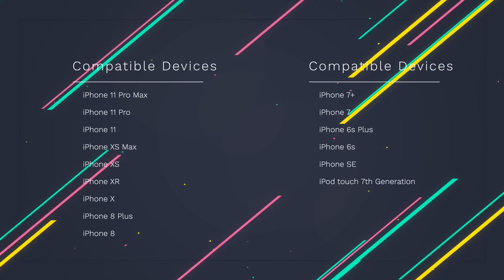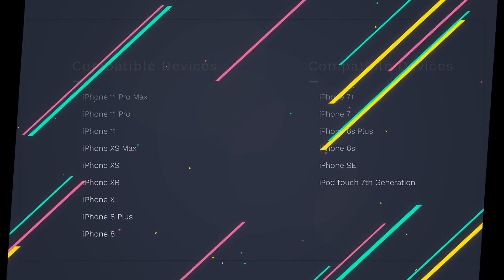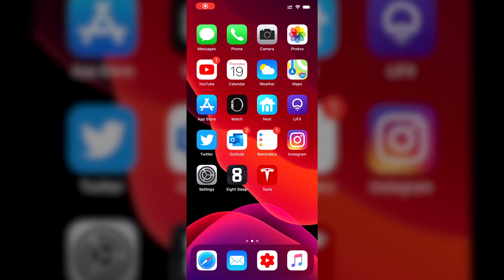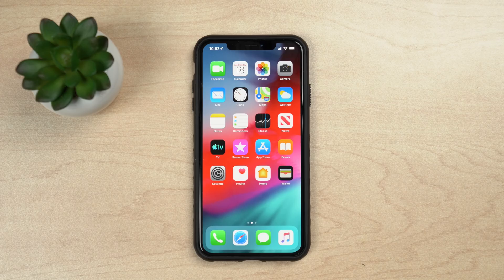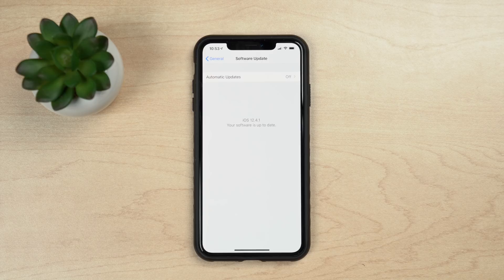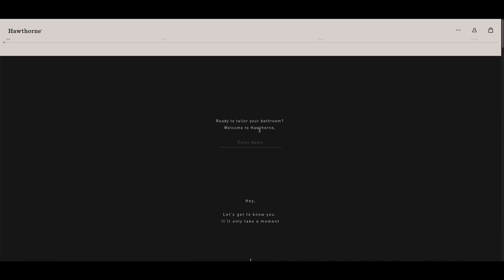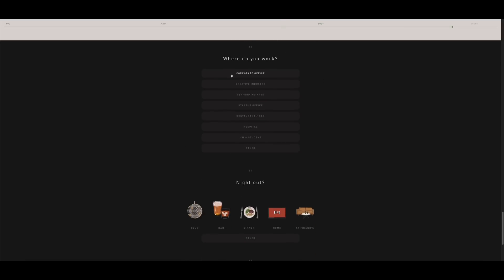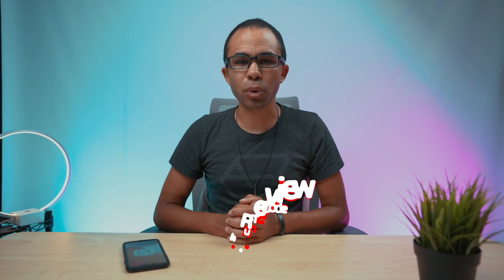How To Update To iOS 13!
In this video we show you how to update to iOS 13!

IPSW.me

PERSONAL EVERY DAY CARRY:

2018 iPad Pro 12.9 Inch